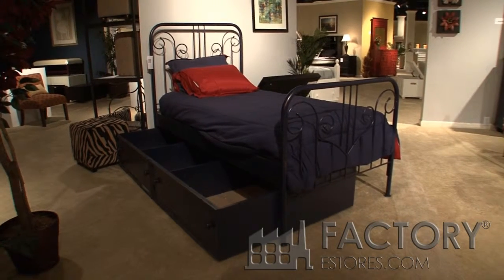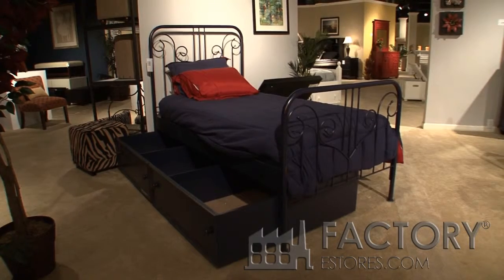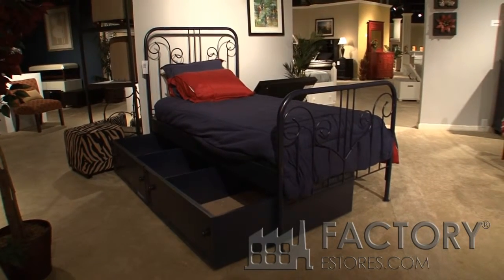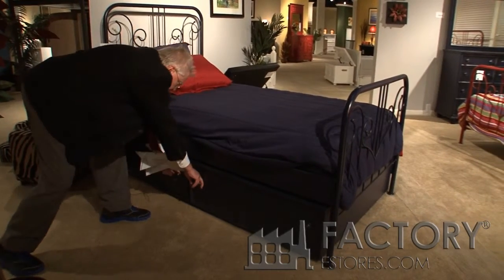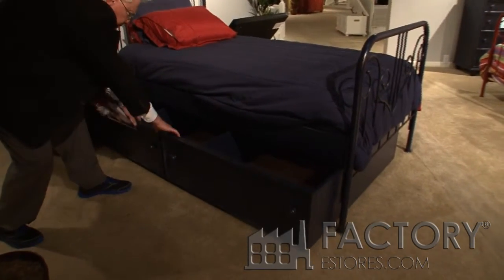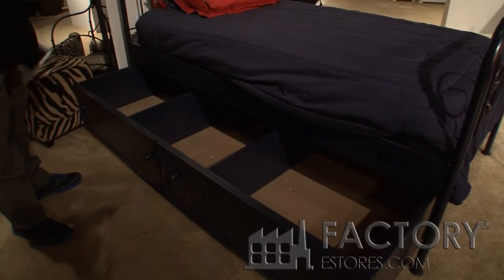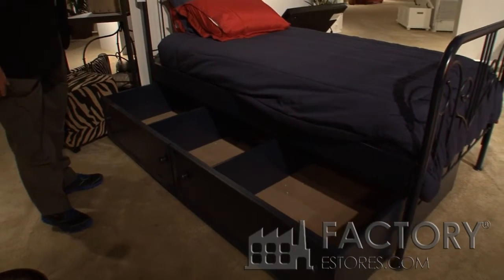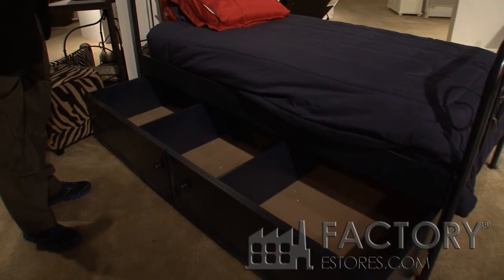Boyd BedroomSet MetalFrameBed TrundleFeatures